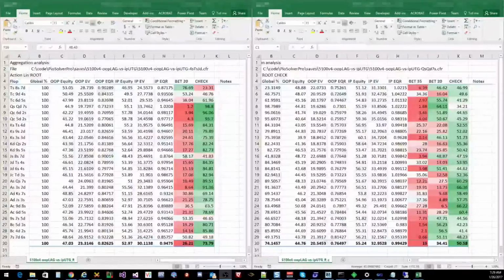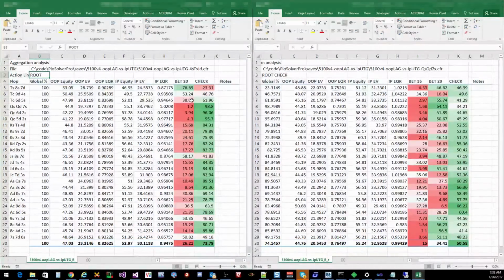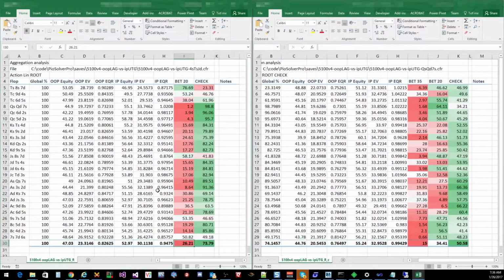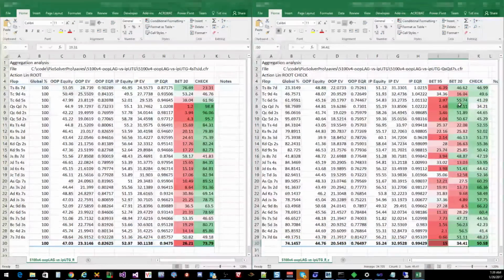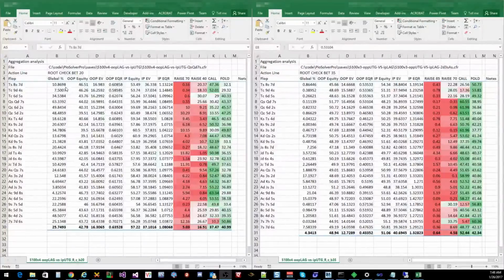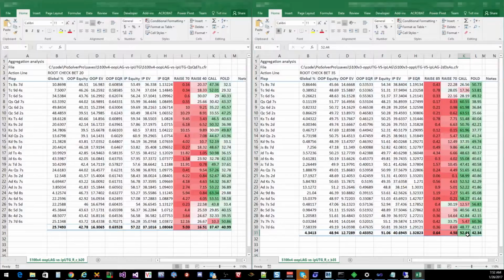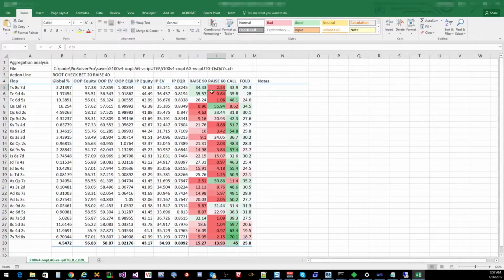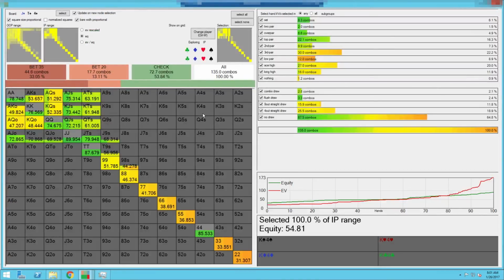2017 Week 4 Lab - Spread Limit Flop Analysis, Lag vs. IP Part 1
We look at a 50,000 ft view of play on the flop and frequencies of bet, checks, and raises. Part 1 of a multi-video series of spread limit play.